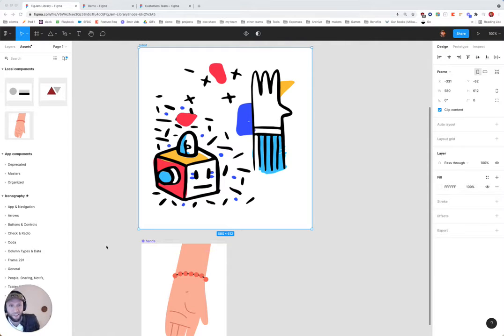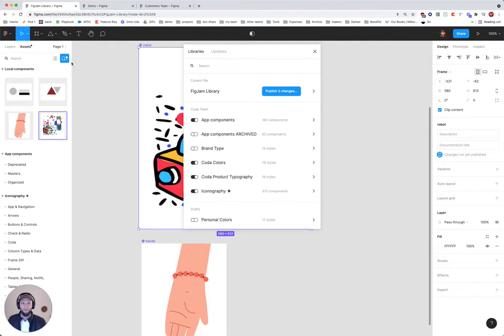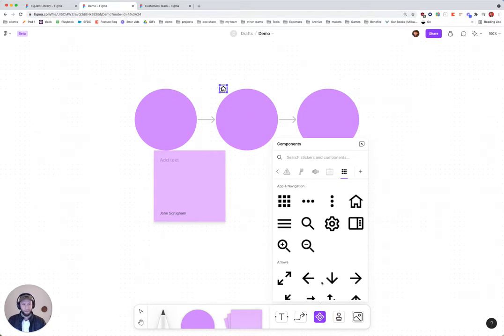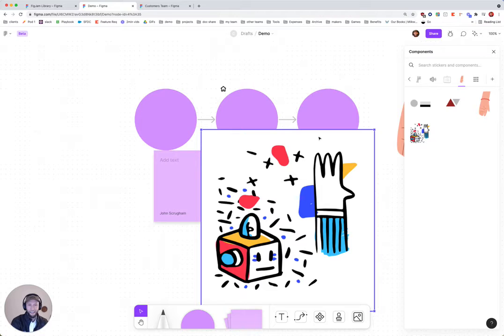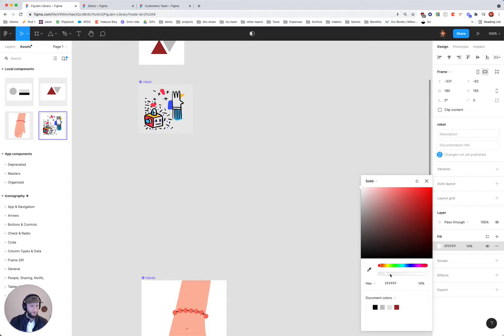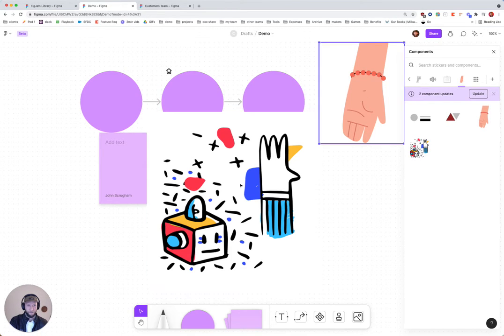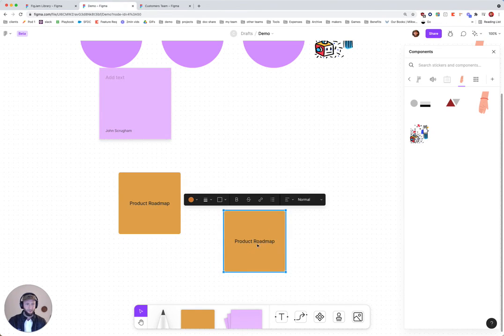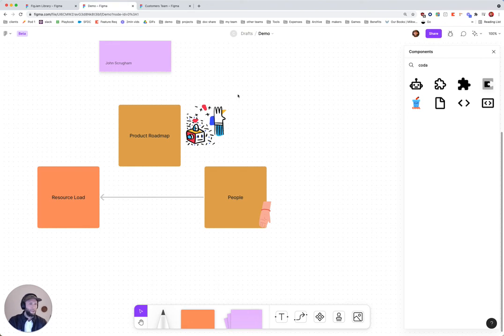FigJam's Component Library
With deep integration into the Figma design libraries, I think FigJam (by Figma) will replace Miro for most design & product teams. Learn how to create a component library, import your library into FigJam, and use FigJam alongside your visual communication system.